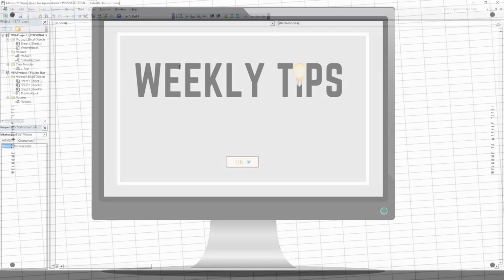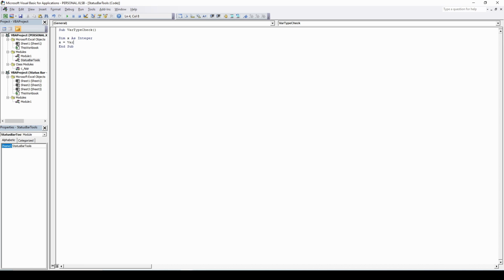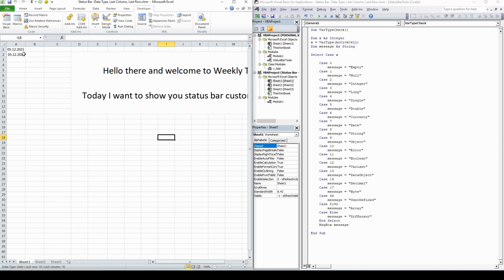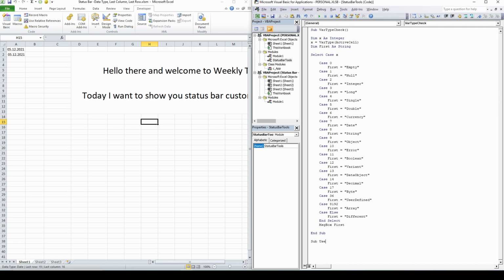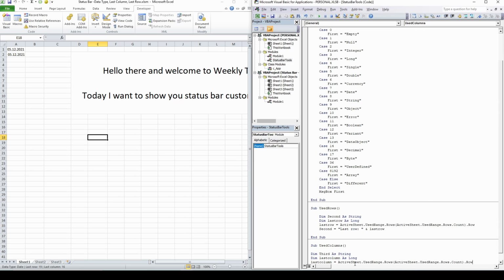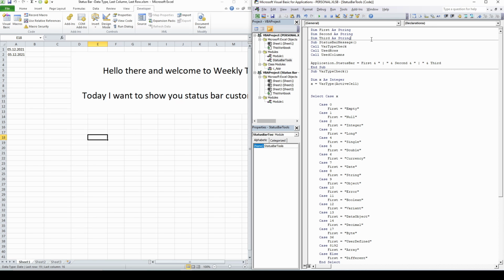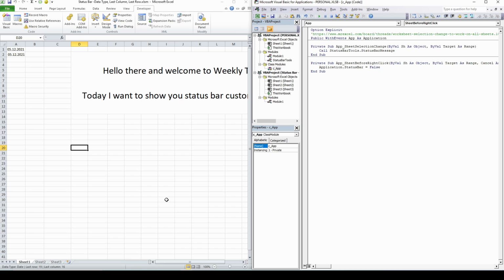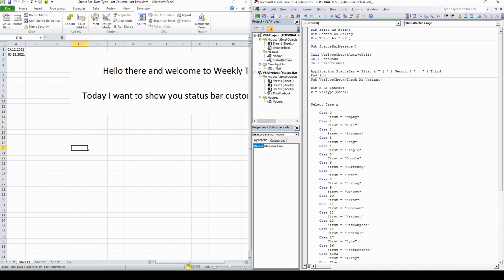[17] Unexpected uses of Excel status bar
Code:
Dim First As String
Dim Second As String
Dim Third As String

Sub StatusBarMessage()

Call VarTypeCheck(ActiveCell)
Call UsedRows
Call UsedColumns

Application.StatusBar = First & " | " & Second & " | " & Third
End Sub
Sub VarTypeCheck(Check As Variant)

x = VarType(Check)

Select Case x

    Case 0
        First = "Empty"
    Case 1
        First = "Null"
    Case 2
        First = "Integer"
    Case 3
        First = "Long"
    Case 4
        First = "Single"
    Case 5
        First = "Double"
    Case 6
        First = "Currency"
    Case 7
        First = "Date"
    Case 8
        First = "String"
    Case 9
        First = "Object"
    Case 10
        First = "Error"
    Case 11
        First = "Boolean"
    Case 12
        First = "Variant"
    Case 13
        First = "DataObject"
    Case 14
        First = "Decimal"
    Case 17
        First = "Byte"
    Case 36
        First = "UserDefined"
    Case 8192
        First = "Array"
    Case Else
        First = "Different"
    End Select

    First = "Data Type: " & First

End Sub

Sub UsedRows()

    lastrow = ActiveSheet.UsedRange.Rows(ActiveSheet.UsedRange.Rows.Count).Row
    Second = "Last row: " & lastrow

End Sub

Sub UsedColumns()

    Dim lastcolumn As Long
    lastcolumn = ActiveSheet.UsedRange.Columns(ActiveSheet.UsedRange.Columns.Count).Column
    Third = "Last column: " & lastcolumn

End Sub